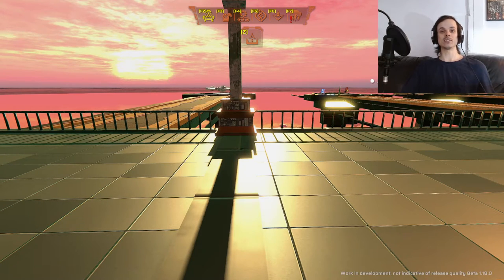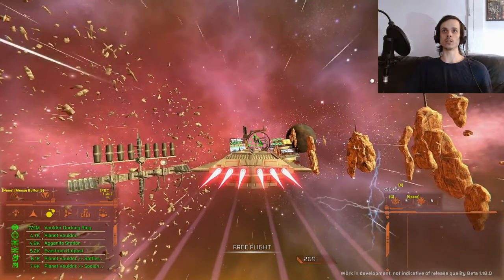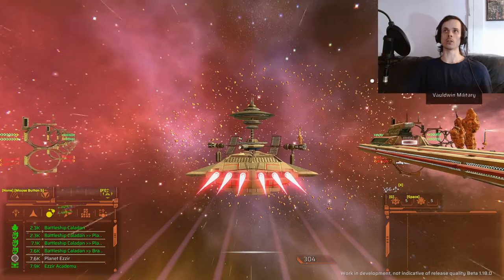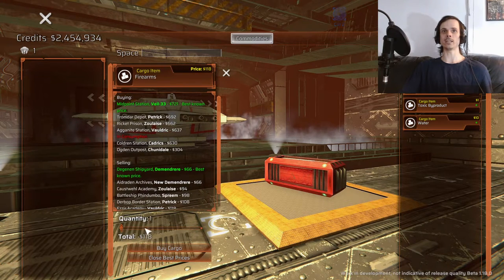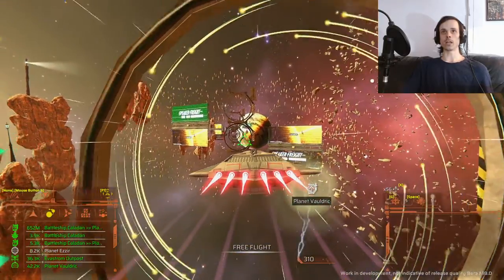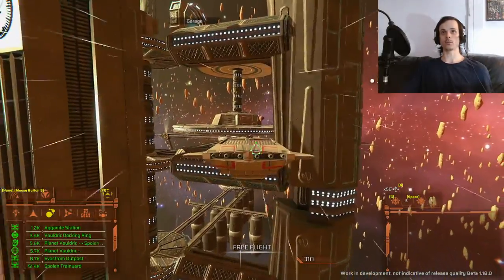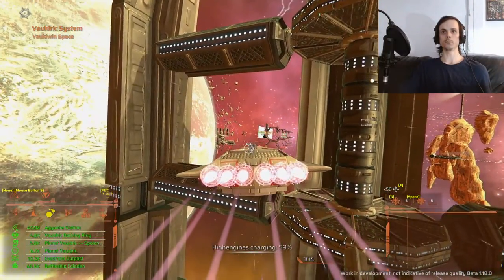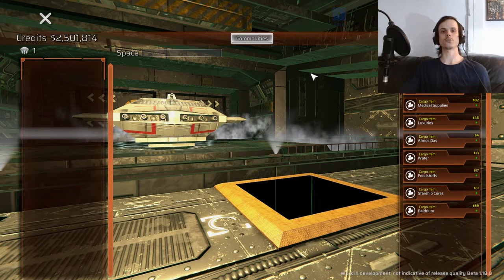Make $76,000 In 5 1/2 Minutes Early Game! | Underspace | Guides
Reng Feels Like Playing Underspace Guide 3.
Easy early trade route that makes 760k per hour.